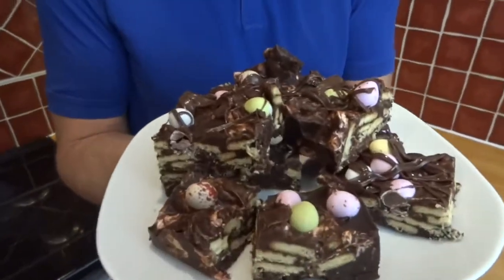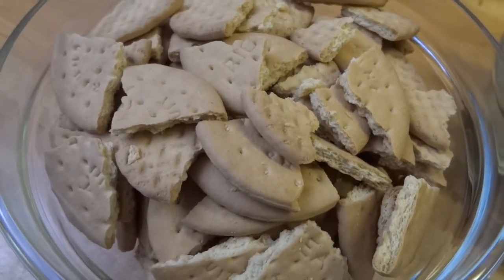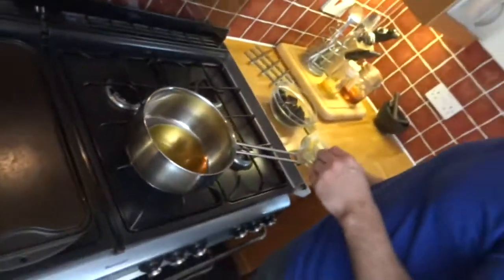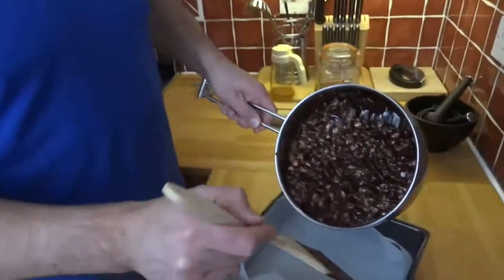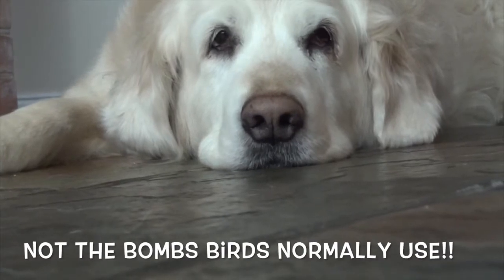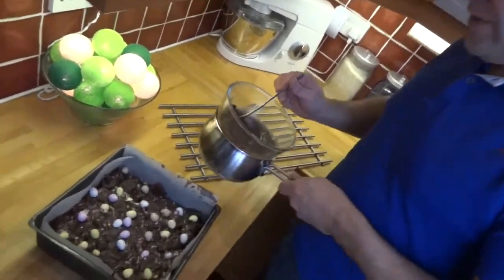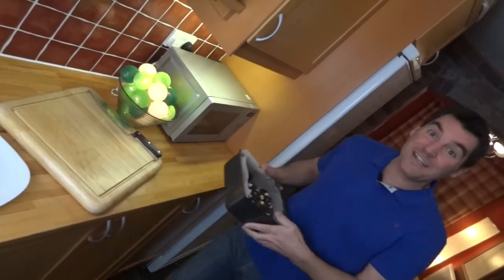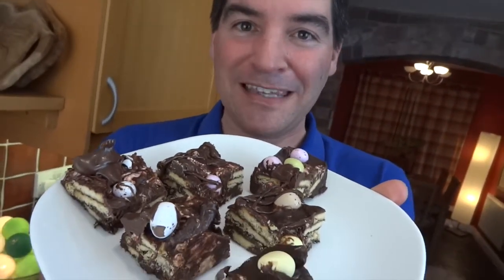Mini-egg Rocky Road: Sugar - no spice - but all things nice!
You say you want low-cal foods - yet your comments and views imply it's the sweet stuff that you love most. Not judging. In fact - this is just for you. mini-egg rocky road:

If you need conversions for my UK measurements or what ingredients may be called internationally download - for free - my Totally Sacha Conversion tables. It's attached to this video

Sacha